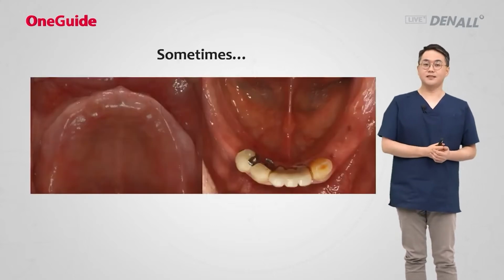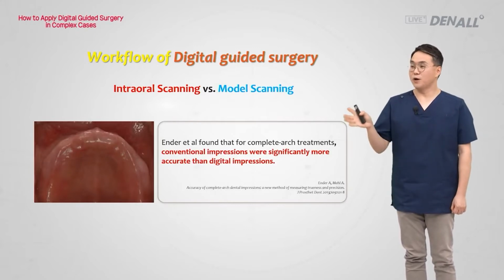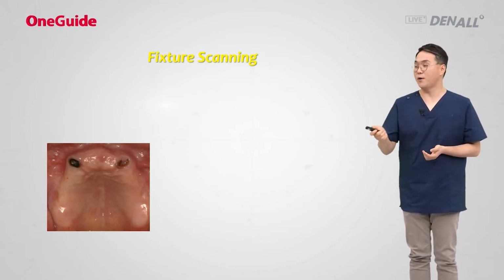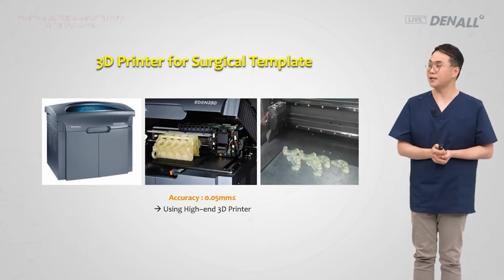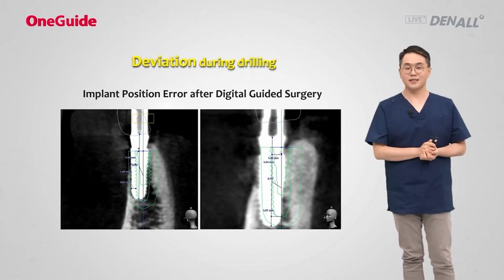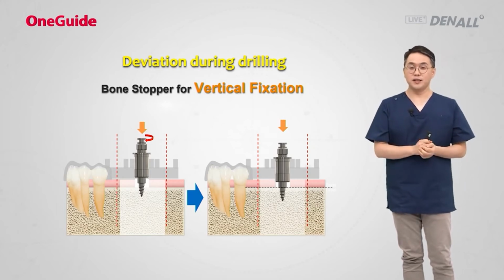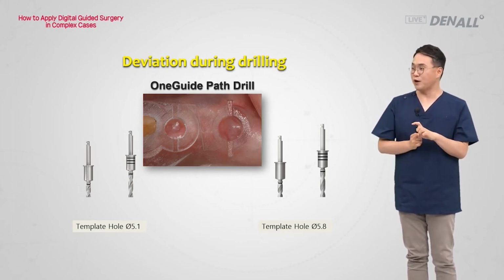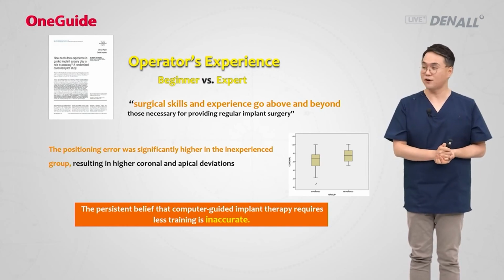[OneGuide] How to Apply digital Guided Surgery in Complex Cases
1) During Date Processing & Merging [02:56]
2) During Surgical Guide Fabrication [13:27]
3) Surgical Guide Positioning Error [14:25]
4) Deviation during drilling [18:13]
5) Operator’s Experience [30:35]
6) Q&A [31:36]